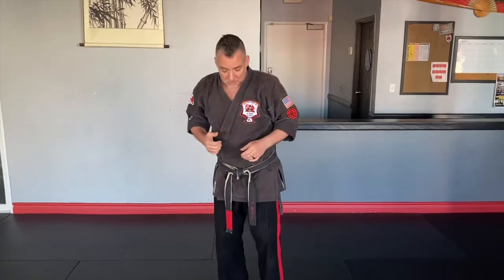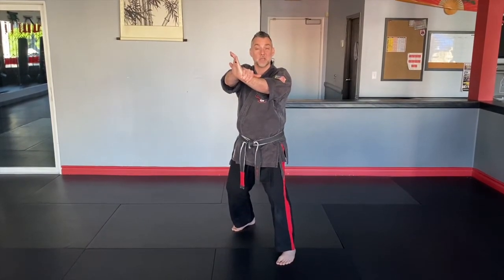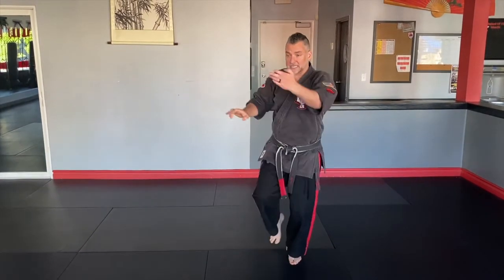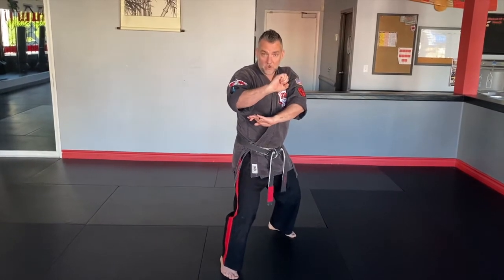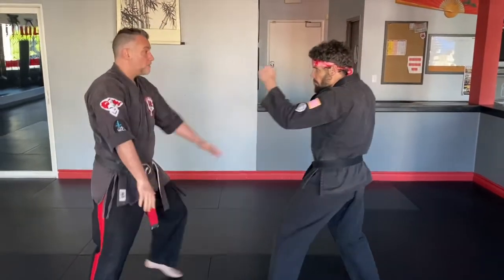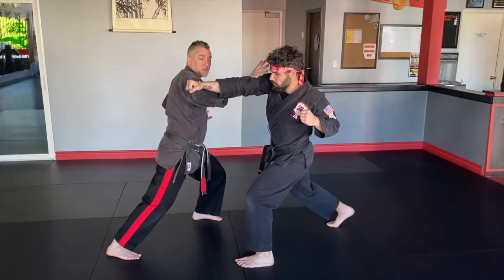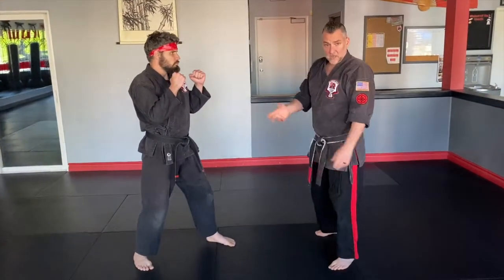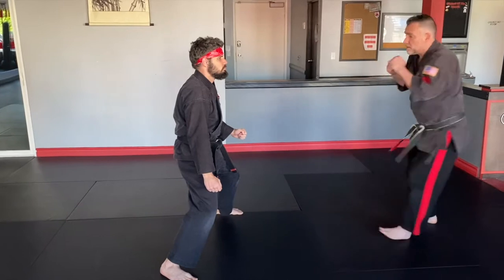SASDA - Protecting Fans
3rd Brown: Protecting Fans